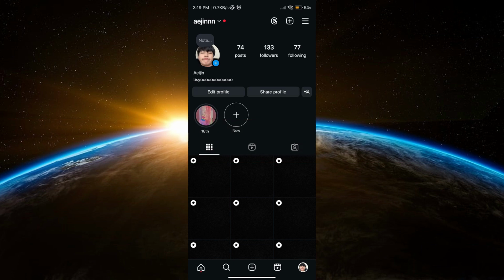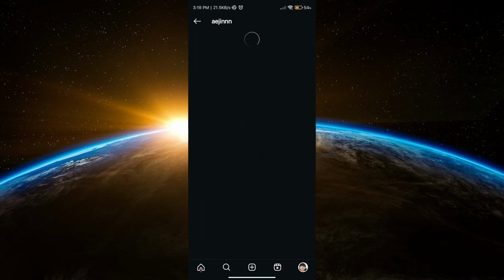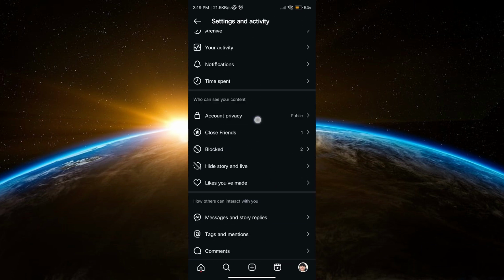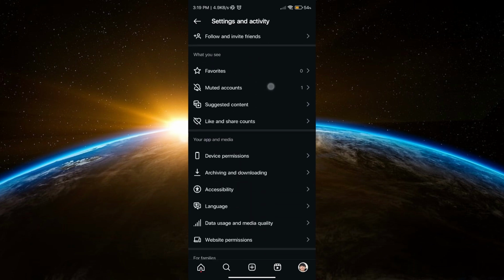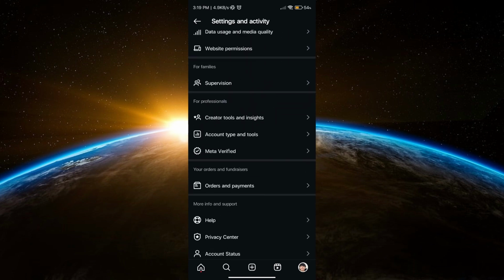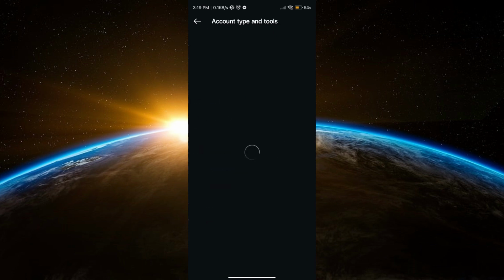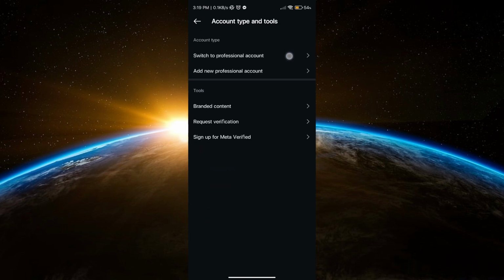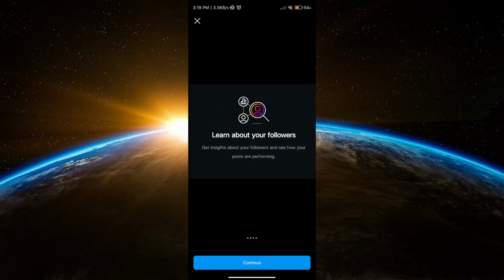How To Switch My Instagram To A Business Account (Quick Guide)